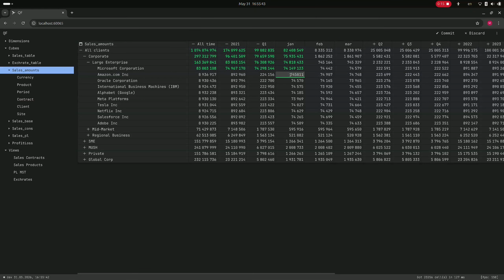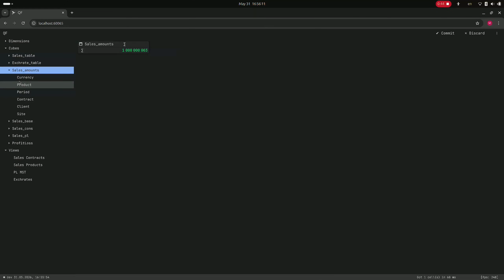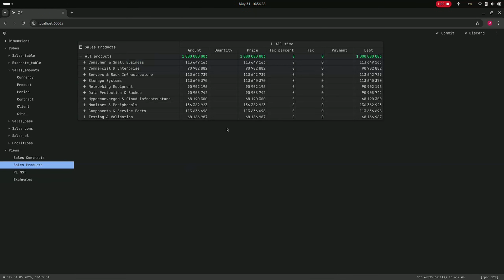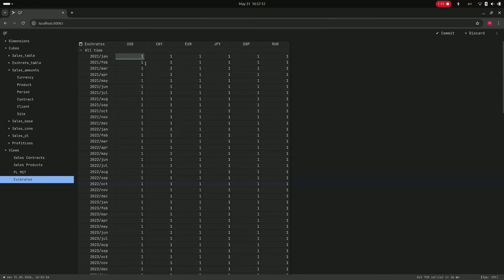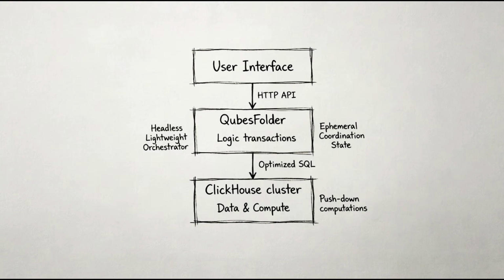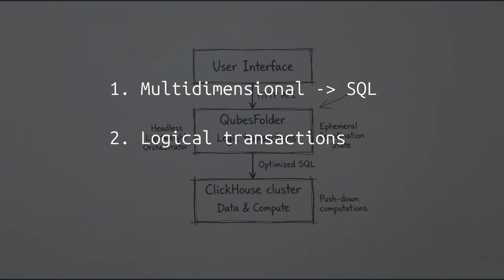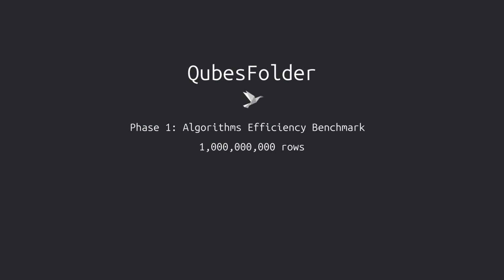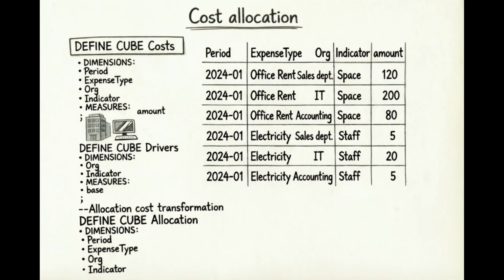1 Billion Rows in less than 1 second: Financial OLAP without delay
This devlog captures the validation phase of QubesFolder, a high-performance OLAP core built specifically for financial budgeting.

🔹 Architecture highlights:
• Compute pushdown to ClickHouse’s vectorized engine
• Application-level transactions coordination
• Versioned scenario planning with safe rollbacks
• Zero proprietary dependencies | 100% open stack

We are now running final stress tests and integration adjustments before release.

🚀 What’s next in this devlog:
• Complex cost allocation formula validation
• High-concurrency transaction isolation under load
• Final API hardening for enterprise integration patterns